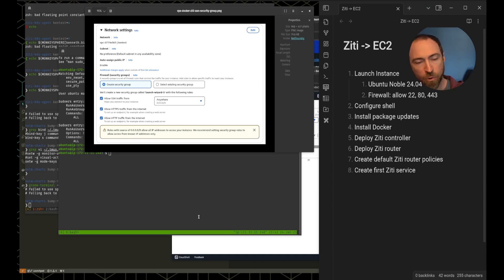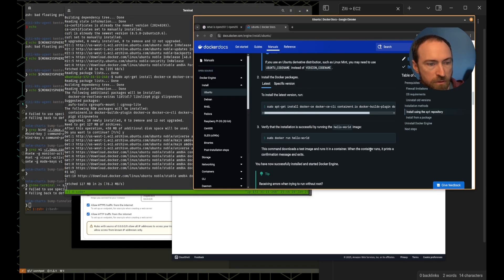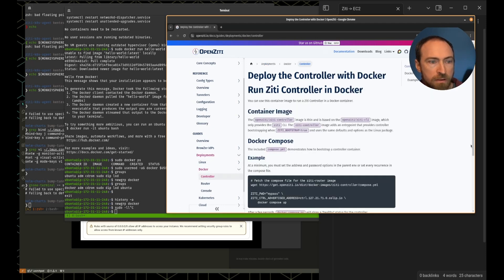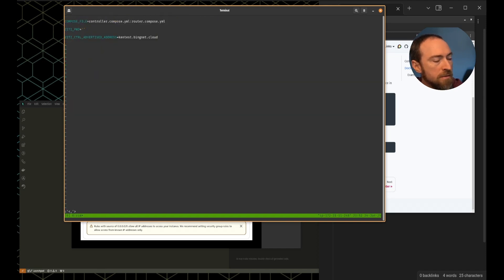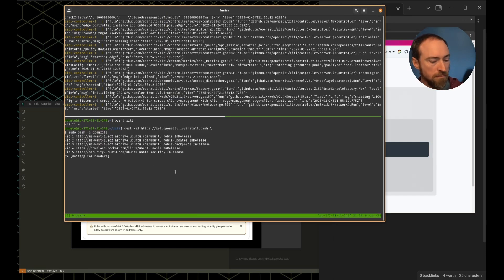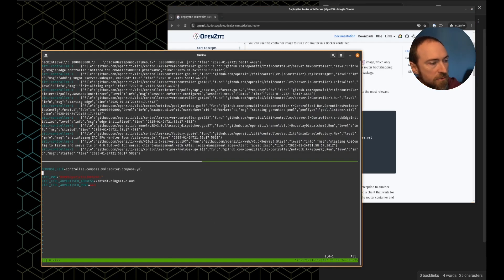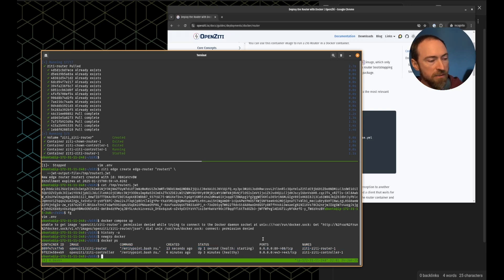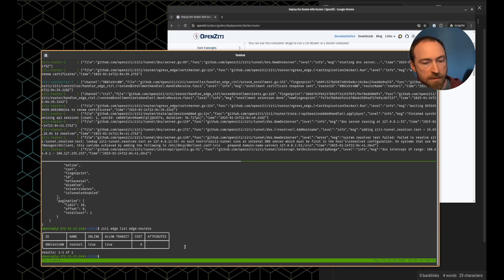Deploy Ziti with Docker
Watch Ken manually deploy Ziti with Docker on an EC2 instance (AWS VPS).

00:35 Security Groups (firewall rules)
01:50 Install updates
02:20 Install Docker
03:20 Docker group
04:30 Docker Compose
06:00 Configure Controller
10:00 Run Controller
10:48 Install ziti CLI and login
12:45 Configure Router
15:20 Run Router